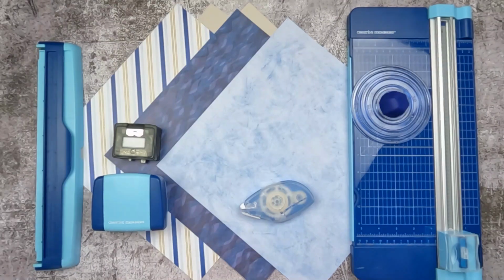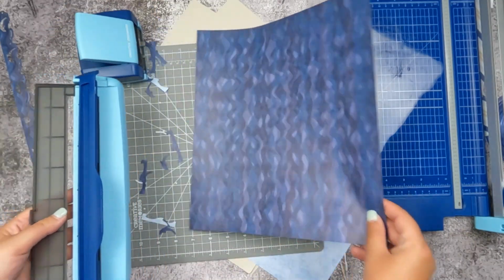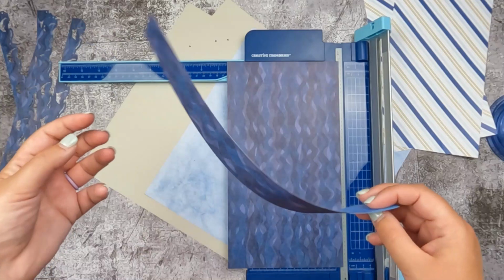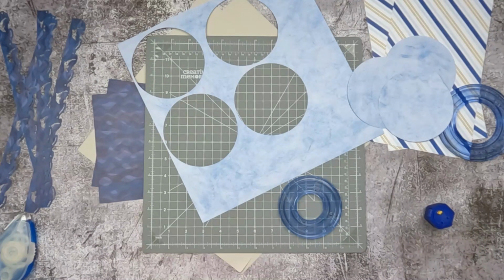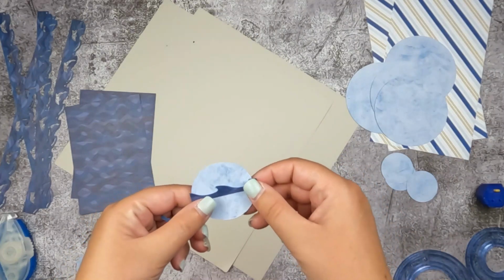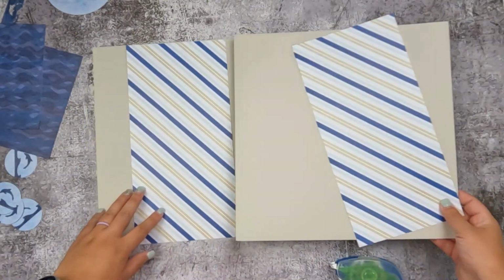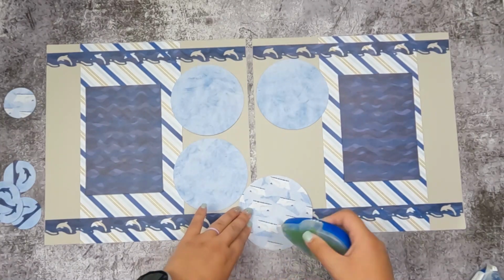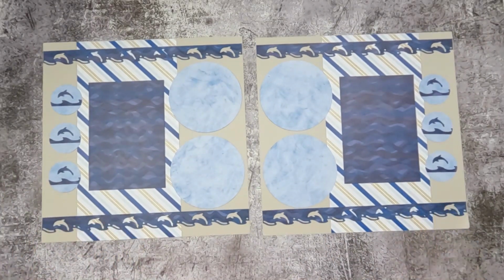Creative Memories Layout - Seas, Please Project Recipe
Creative Memories creates Project Recipes for each of their collections, which are used to make perfectly coordinated 2 page spreads. As awesome as that is, the real value comes from your ability to reuse these recipes over and over using different collections and tools.
Today’s video features the Seas, Please Project Recipe, and in a rare exception, I'm using Seas, Please papers as well.  This is the perfect layout for photos of cruies, trips to the shore, beach combing and more.  If those themes aren’t your cup of tea, change the papers and border tool used to create any number of layouts!

Products Used in today’s video:
Creative Memories Seas, Please Collection
Creatve Memories Border Maker System
Dolphin BMC
CM Custom Cutting System (circles)
CM 13-Inch Cutting Mat
CM 12-Inch Trimmer
Tape Runner